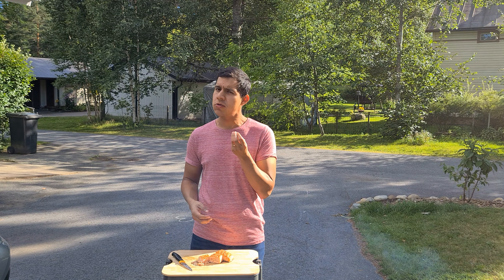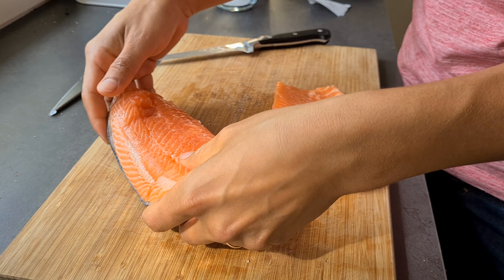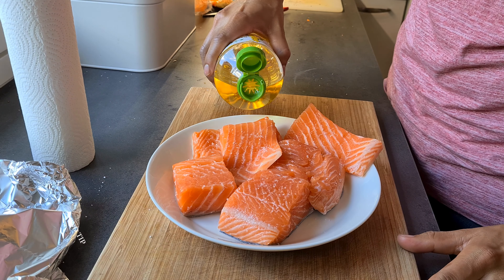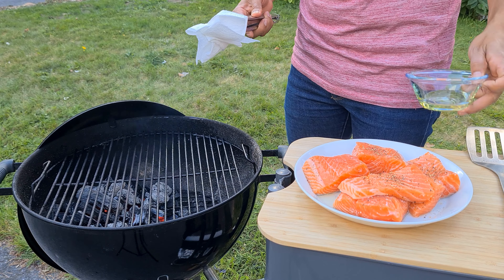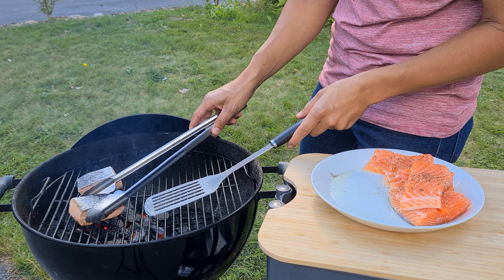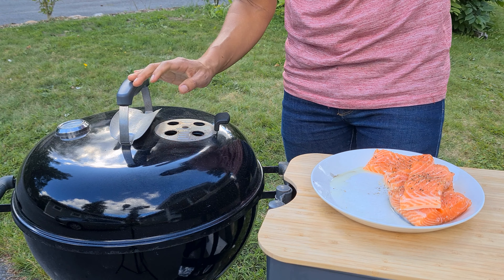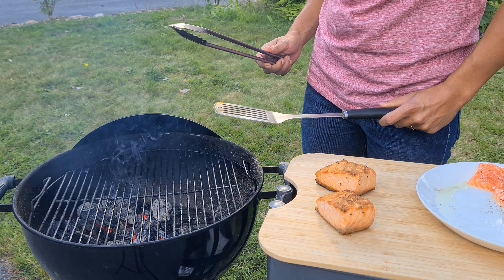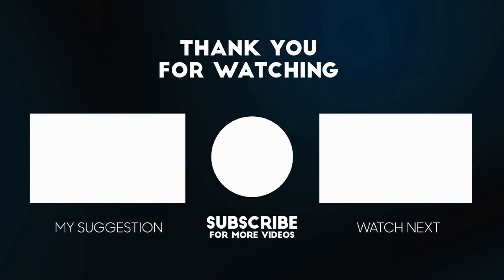How to grill Salmon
How to grill Salmon: The right way to grill Salmon Fillets (NO MORE STICKING!)

In this video I will show how to grill Salmon fillets in charcoal grill. During the video I will give tips on how to prevent the salmon from sticking to the grates! Yes, you read it right. No more sticking!

P.D: Sorry for constantly swapping "fillets" and "steak" words during the video!
P.D2: I used canola oil instead of olive oil by mistake. Both will work just fine.